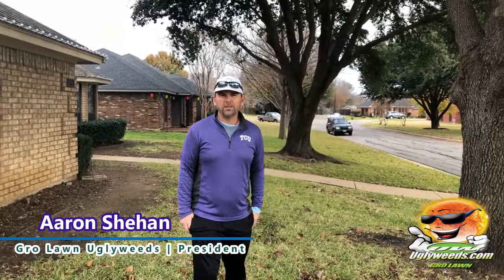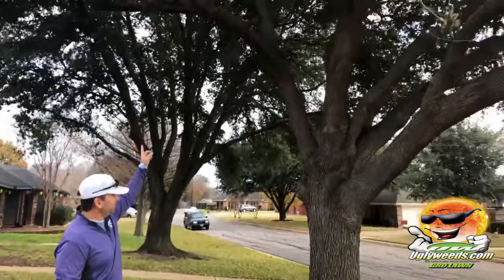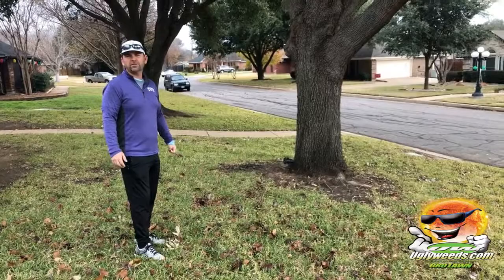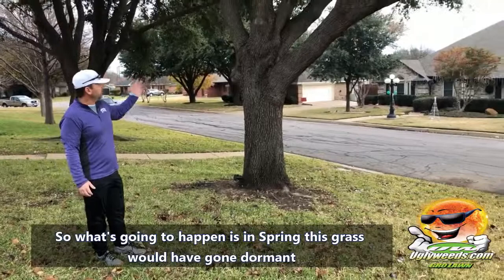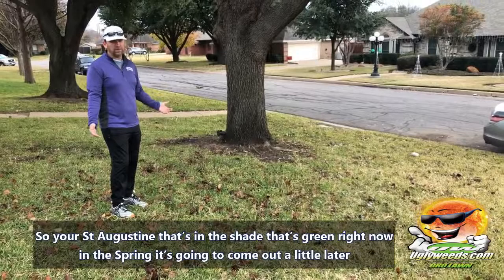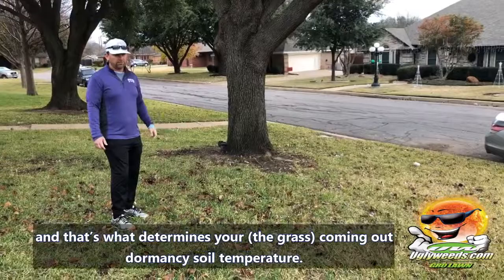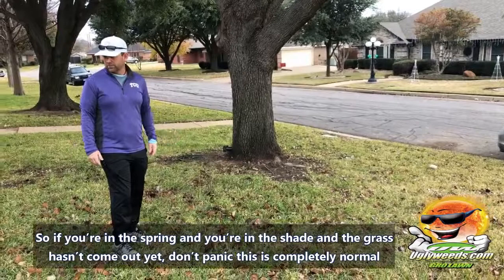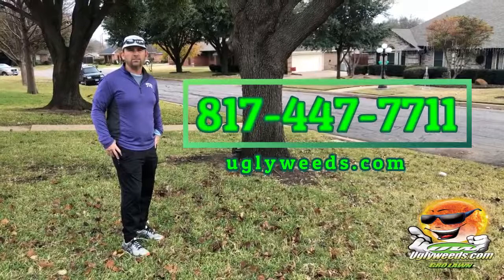Cold Weather & Shade Effects on St Augustine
Hi Guys,

This is another St Augustine video!
This explains how cold and shade affect the growth and progress of your lawn, and other stuff about  St Augustine grass dormancy.

If you have questions in your yard, hit me up and I’ll do my best to address them may it be through another video, DM's/PM's or simply through comments section down below

Please be sure to check my collection of videos to get tips and best practices in maintaining your yard.

Gro Lawn Uglyweeds – your weed control expert is dedicated to help you achieve a greener, healthier and more weed free lawn.

Best,
Aaron